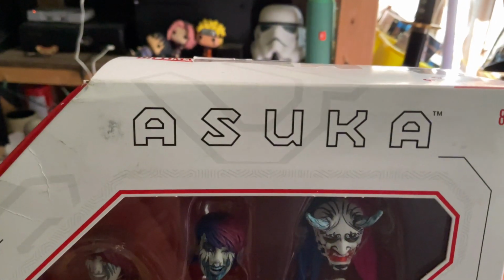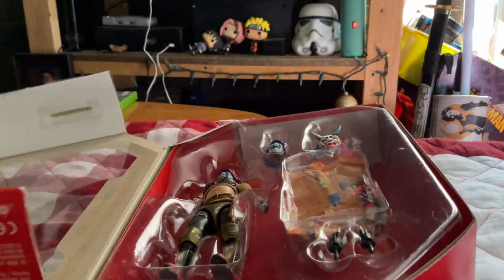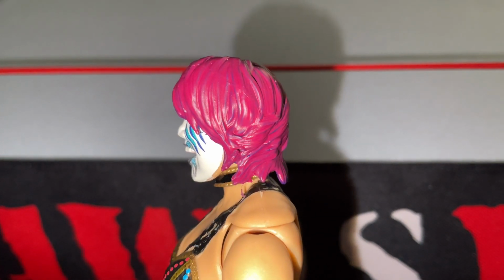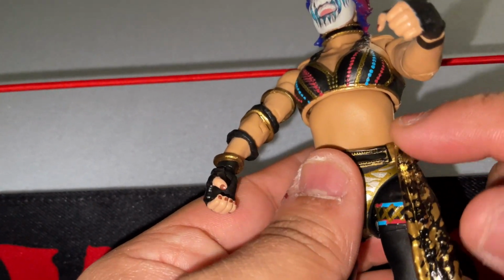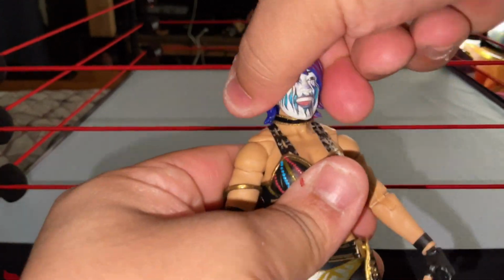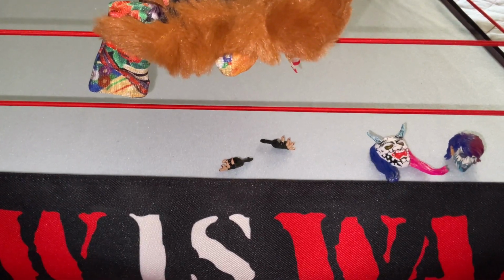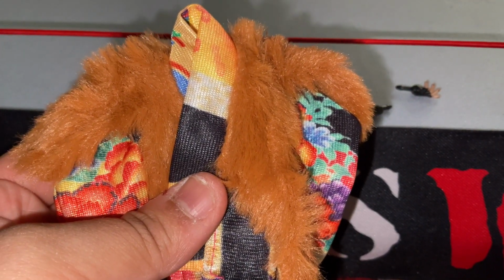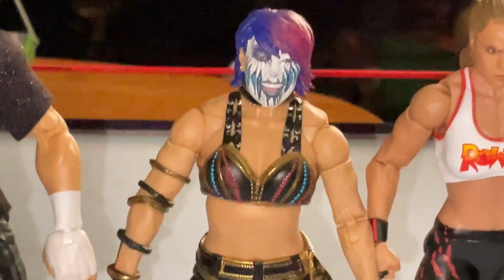WWE Ultimate Edition Asuka Action Figure | Unboxing & Review!!!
Drop comments down below what do you think about Wrestling figures Unboxing, let me know if is there anything else to make more videos, and subscribe to my channel for more. Peace 👊